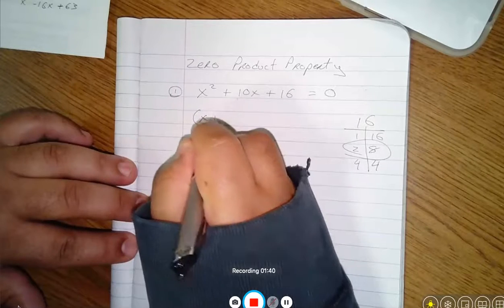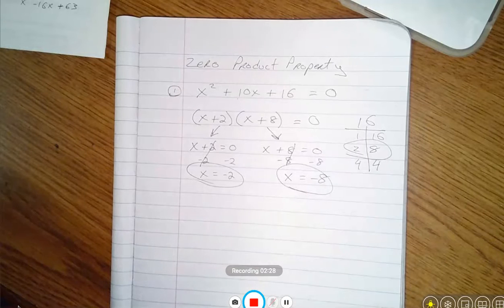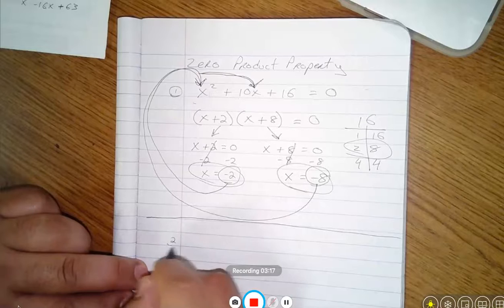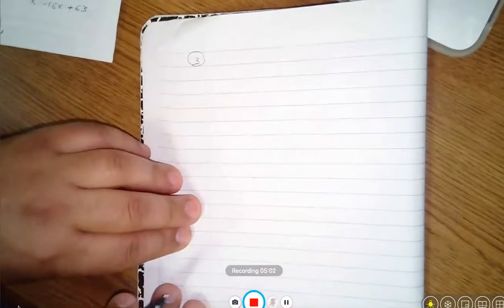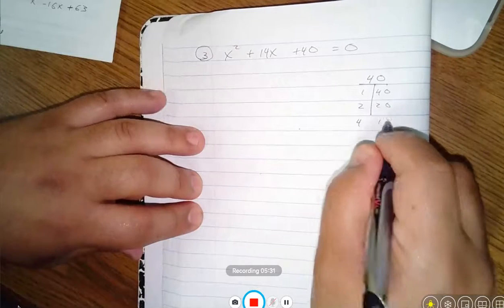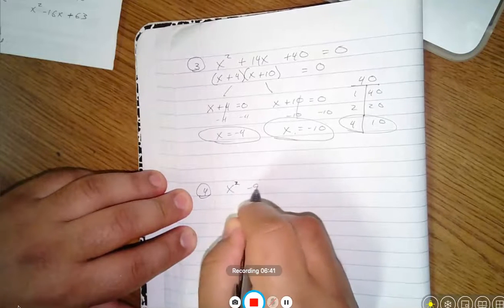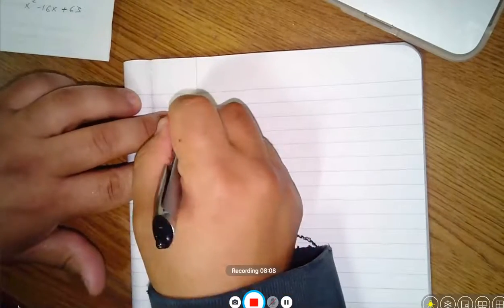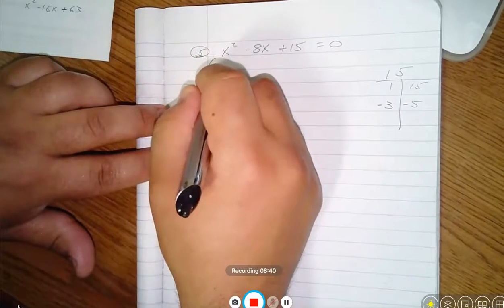IntroZeroProdProp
Quick Review of factoring trinomials with a coefficient of 1 and solving for X using the Zero Product Property.